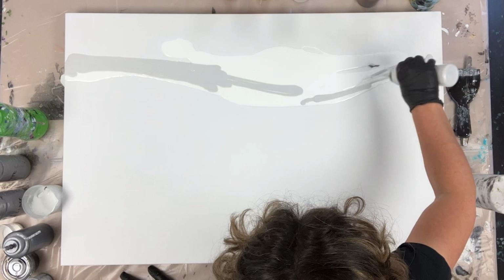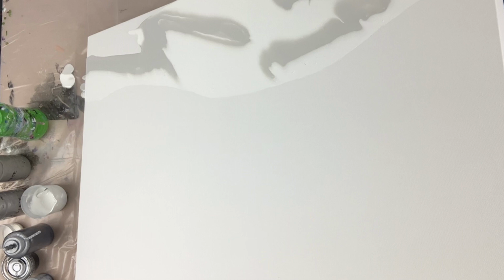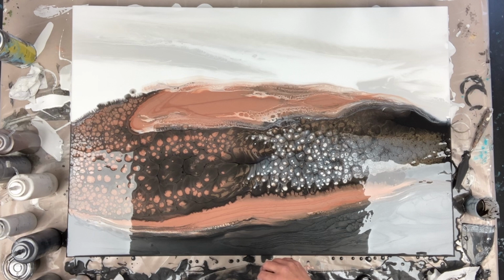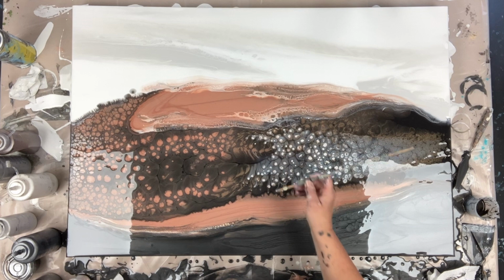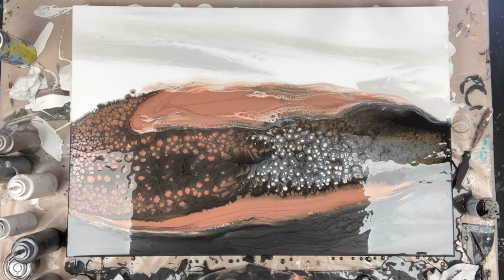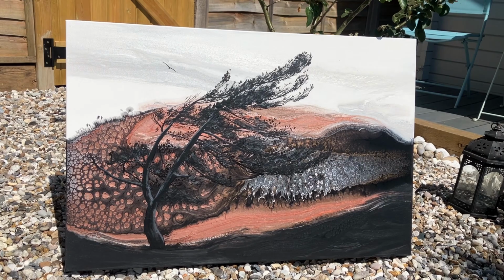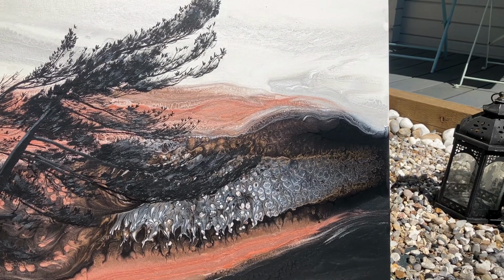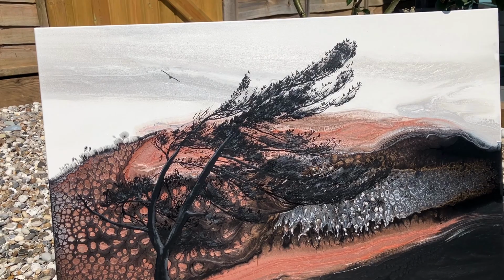Pearl Pour Landscape Commission, Fluid Art Painting Techniques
I do love a dramatic landscape and this commission had be in the same style as my Badlands collection. Creating movement in paintings is really important to me, how the paint flows dictates how the tree flows and blows in the wind.

CHAPTERS:
00:00 Music Introduction
00:09 Hello and welcome
01:39 Speeded up with Music
04:26 Playing with a stick
05:15 Speeded up with Music
06:21 Dried results
06:49 Timelapse of tree
08:24 Finished Painting

Music from Audio Hero
'A Day in the Park', by John H Melaney
'Paragon' by C.K. Martin

My Recipes:
POURING MEDIUM:
700ml of PVA Glue mixed with 300ml water.

COLOURS:
1 part paint mixed with 2 parts pouring medium , dash of Liquidex PM